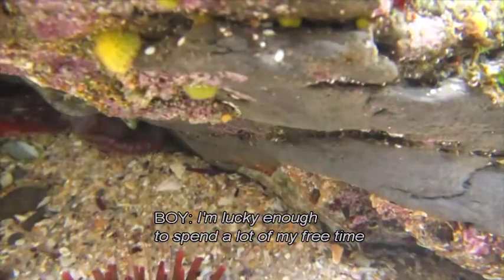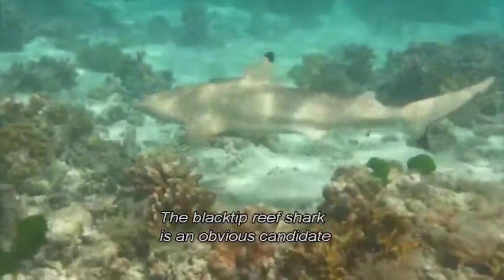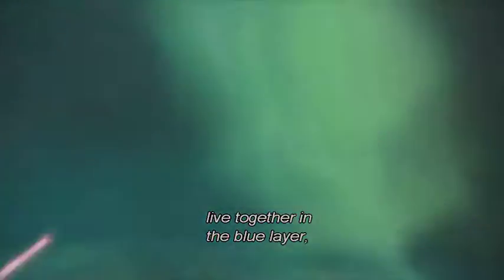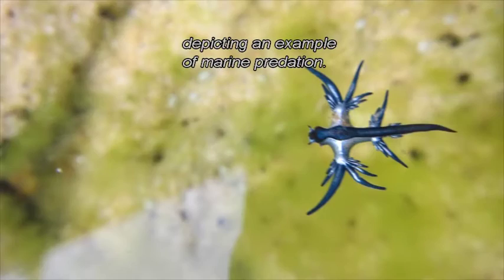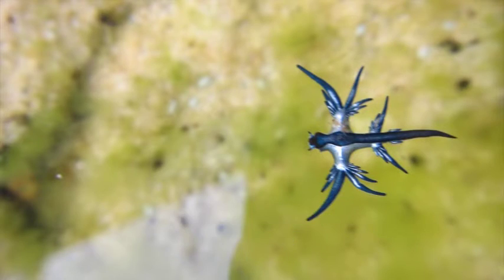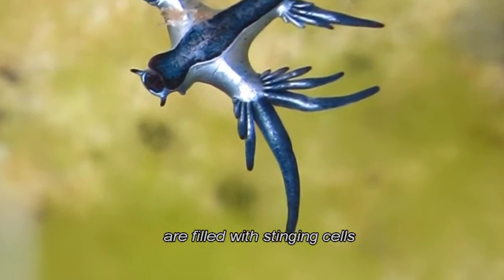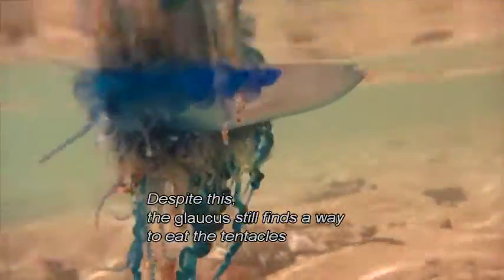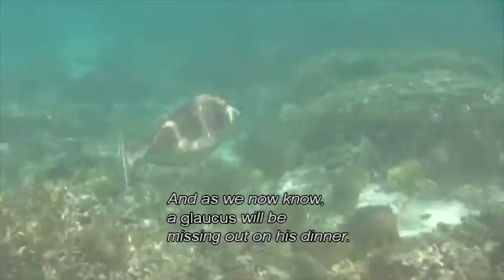The Blue Bottle and the Glaucus, 2016 Sleek Geeks Science Eureka Prize Primary Finalist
Description2016 University of Sydney Sleek Geeks Science Eureka Prize Primary
Hayden Ingle, Banksmeadow Public School, NSW